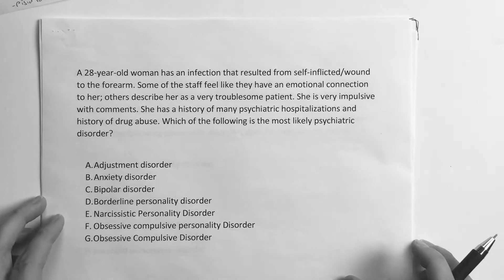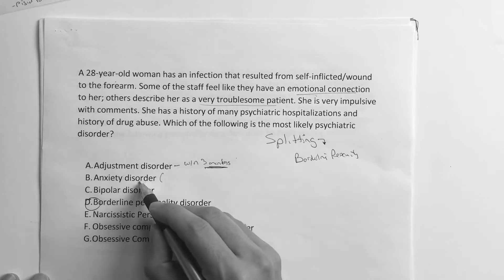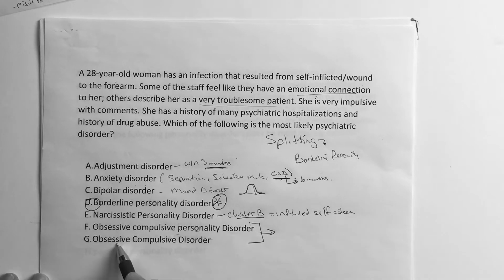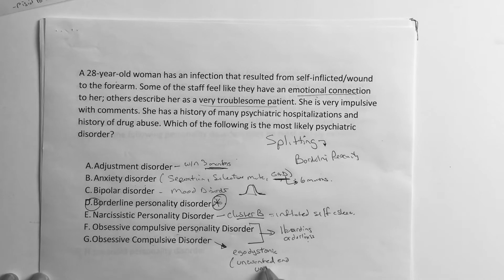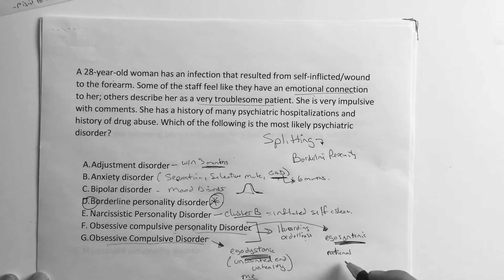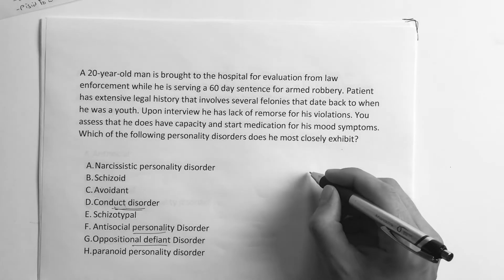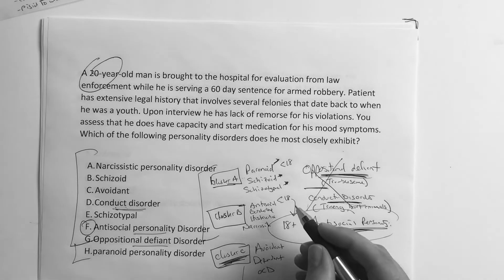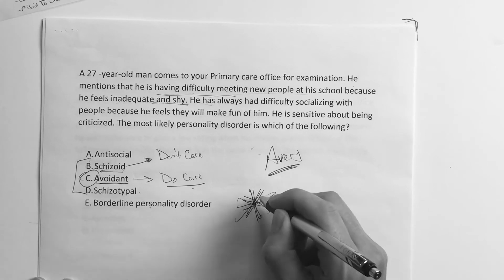USMLE STEP 1: PERSONALITY DISORDERS w/ Questions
This video reviews Personality Disorder and the main questions asked for STEP 1.  Make sure you know Borderline Personality Disorder as well as the difference between Schizoid and Avoidant.  Hope this helps...